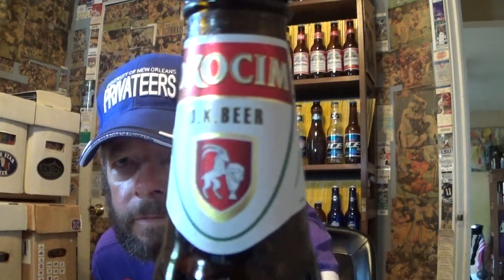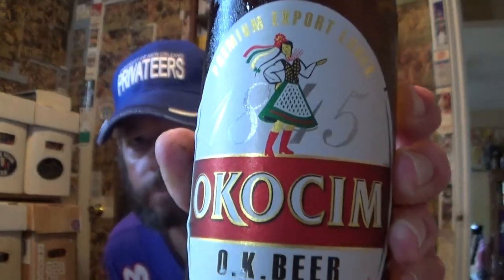Louisiana Beer Reviews: O.K. Beer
5.6% alcohol. Brewed in Poland by Carlsberg Group.

"Carlsberg Polska have been brewing and exporting O.K. Beer around the world for more than 50 years! This is their cult beer with many different faces and one unique taste. It is by many regarded as the best brew in Poland, resulting it to disappear from the shelves so quickly that is becomes difficult to hunt one of these brews down."